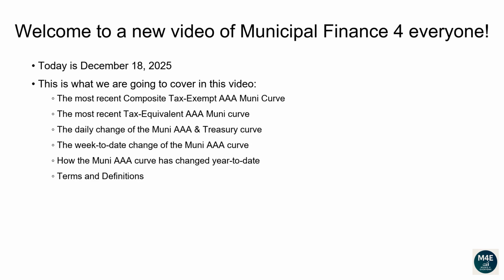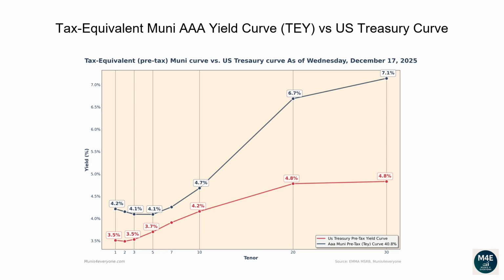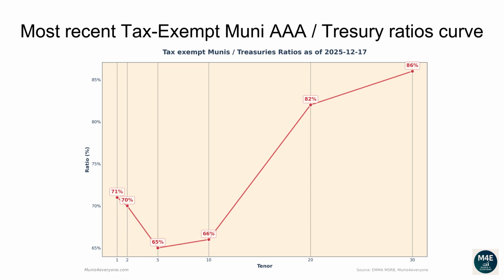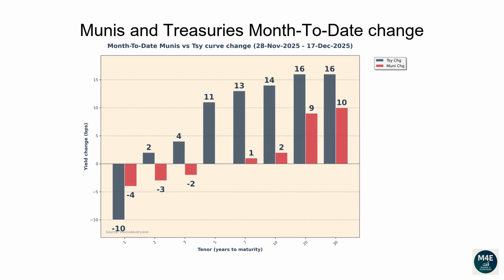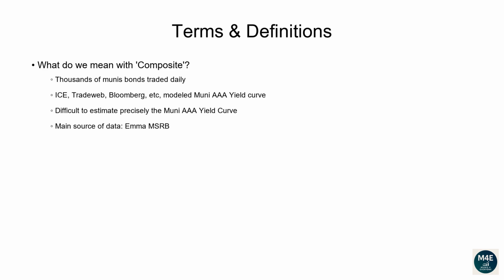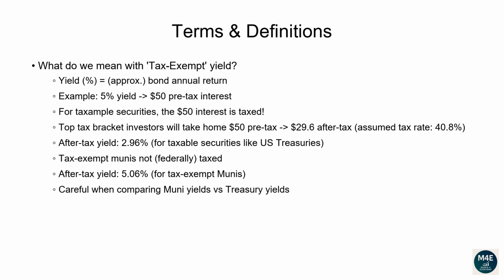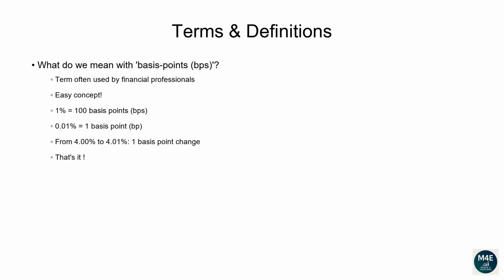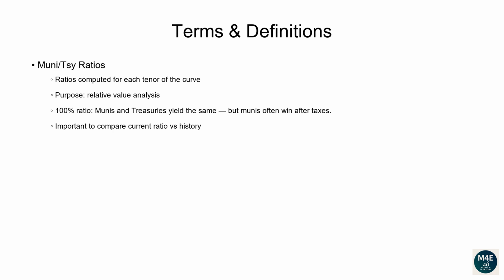Muni data as of Wednesday December 17, 2025